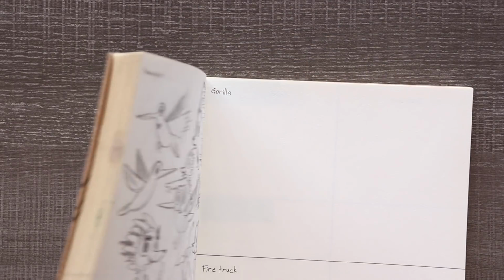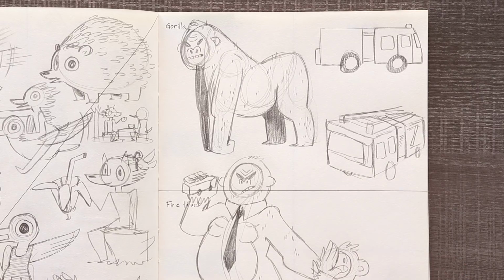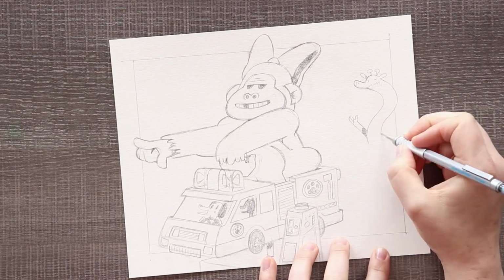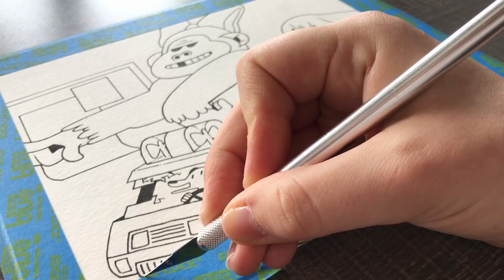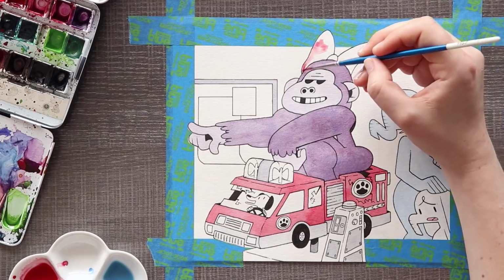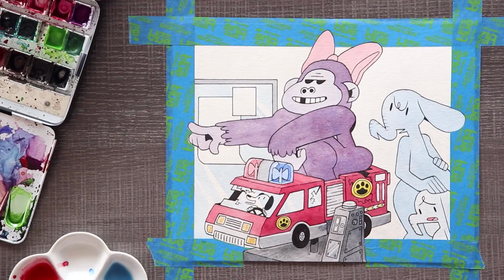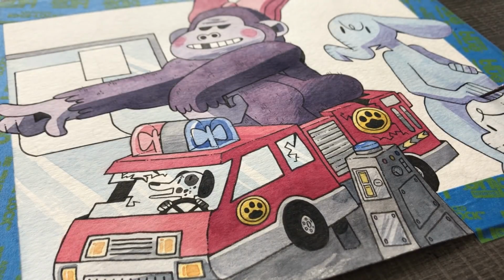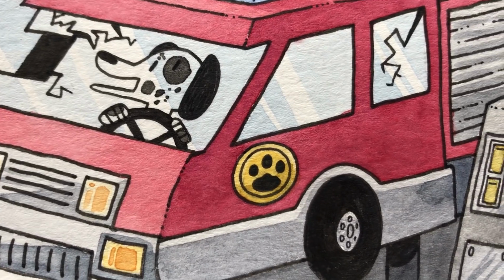A GORILLA WALKS INTO A FIRETRUCK... - 500 Prompts #129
Gorrilas? Fire trucks?! PURPLE?! In 80% of the drawing?! Who am I and what YouTube channel are we on?!

DEADLINE: Every Sunday at anytime (before Monday), please!
WHERE: twitter, instagram, or tumblr (please no DM's!)

MATERIALS USED:

Pentel Graphgear 500 .7 Mechanical Pencil (HB Pentel lead)
Kneaded eraser
Sakura Pigma® Micron® pens, black (05)
Schmincke Watercolors (36 half-pan set)
Gold Sable Watercolor brushes
Strathmore® 400 140lb. coldpress watercolor paper